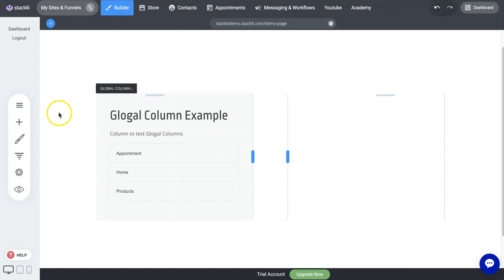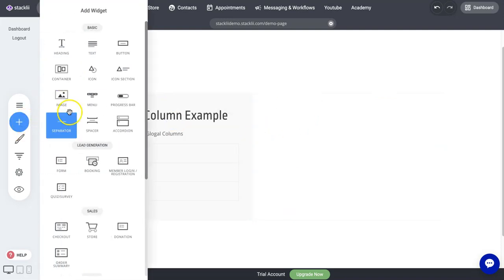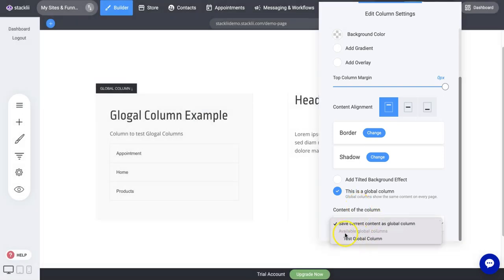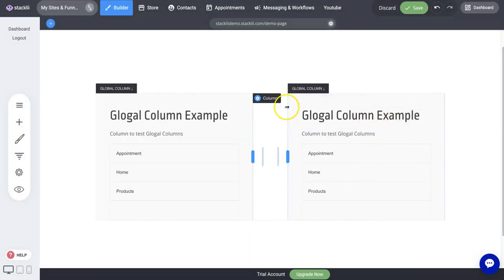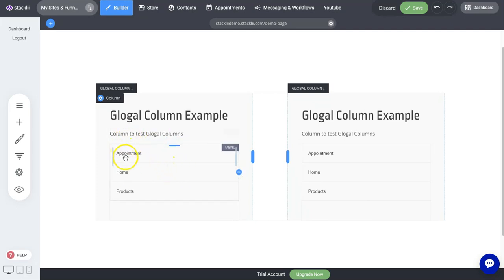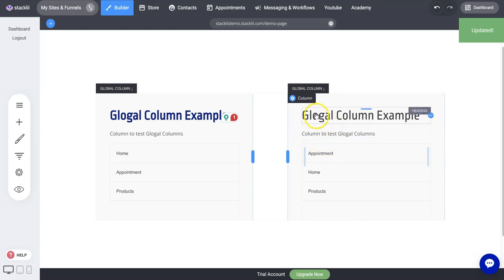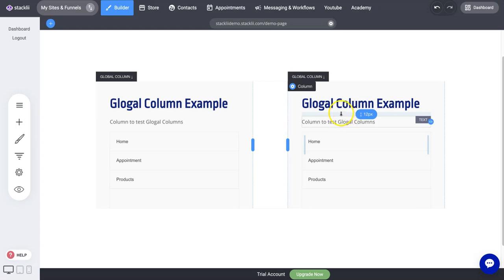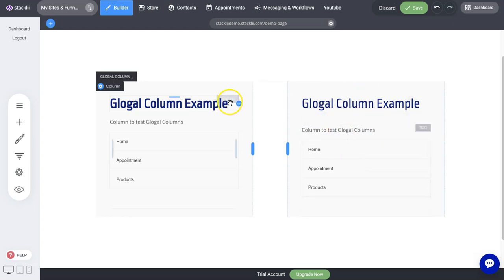Creating and using a Global Column in the Stacklii website and funnel landing page builder.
Lern how to create and use a Global Column in the Stacklii website and funnel landing page builder.